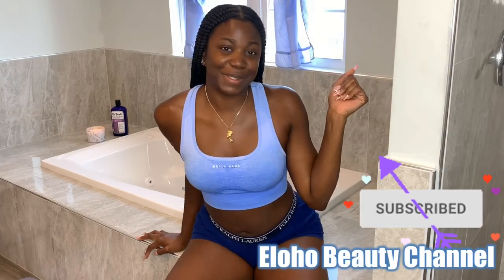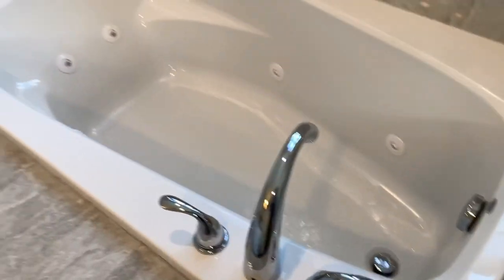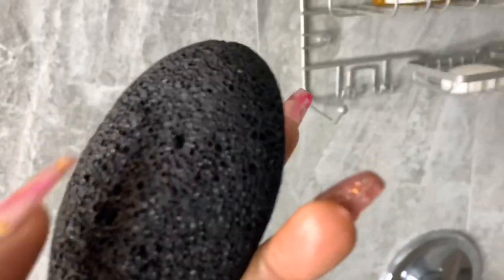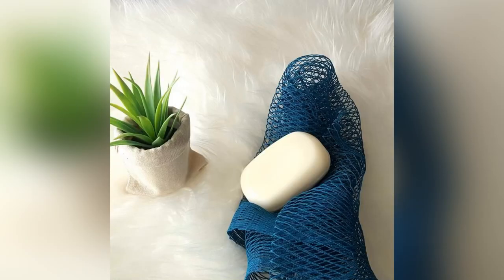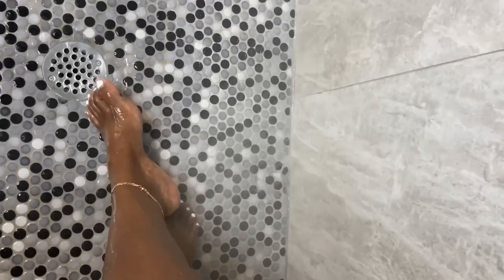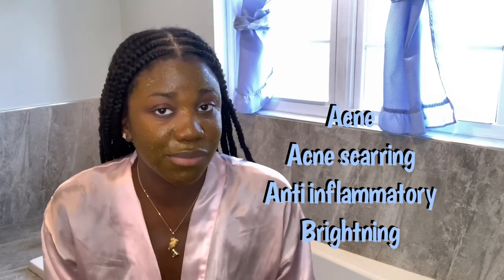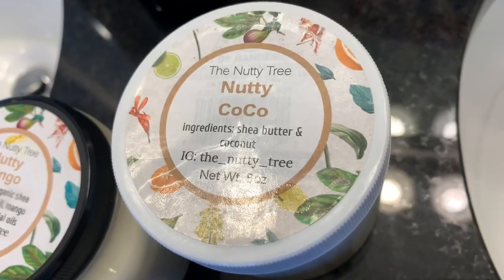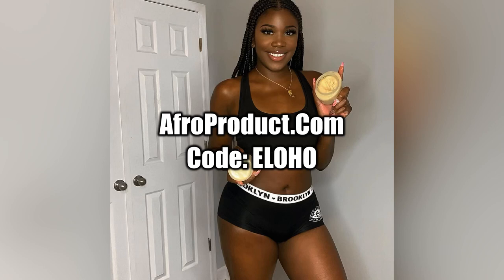West African Shower+ Skincare Routine For SMOOTH Even Skin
Body Exfoliating Stone